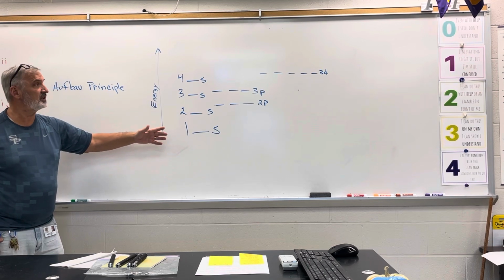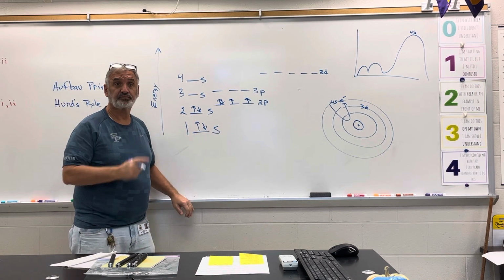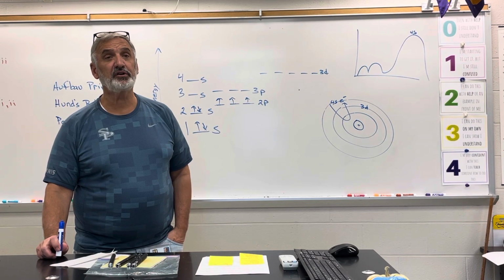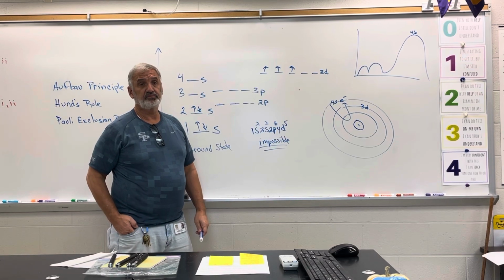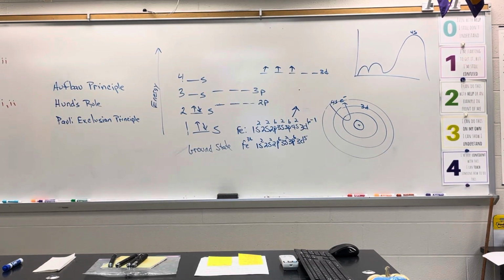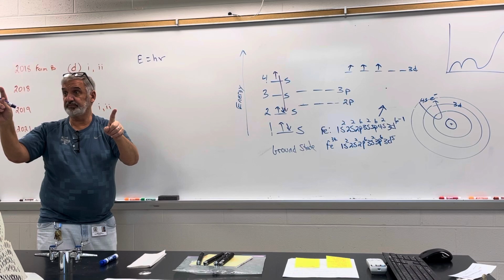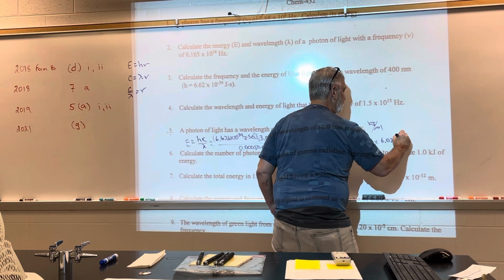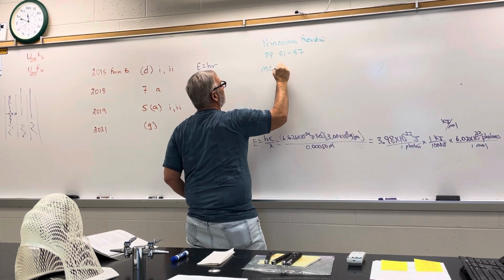Mr. Hobbs AP Chemistry 11/1/24 - Review of Ch 6&7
A review and highlights to study from Ch 6 &7